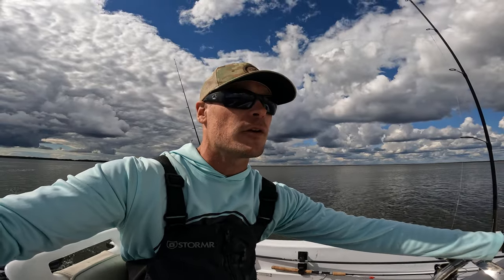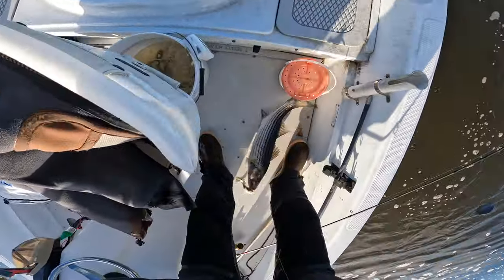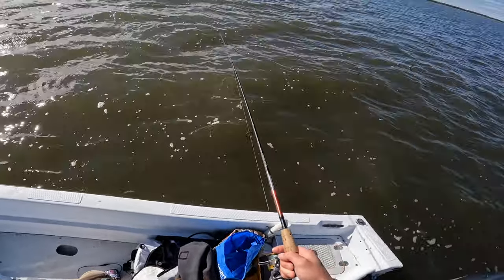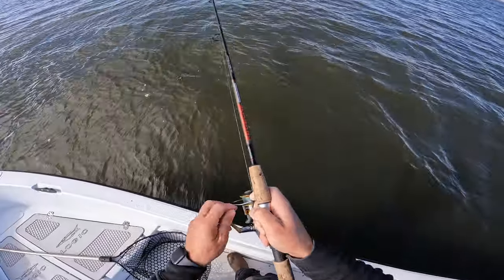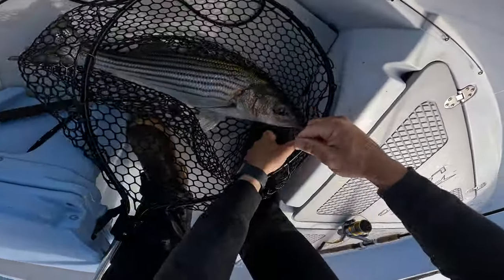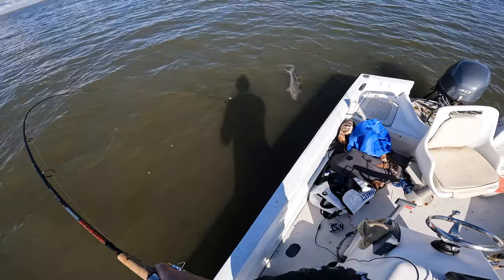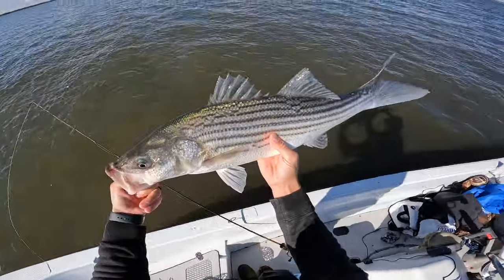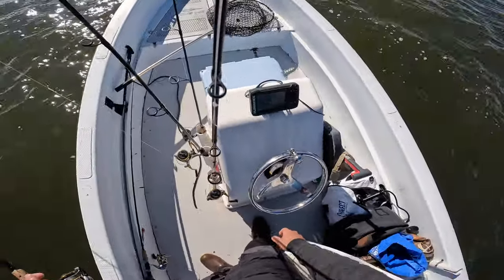How to Catch Striped Bass (Live Bait Rig)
Tide - Incoming

Rig - Live Bait Rig
Species Caught - Striped Bass

Fishing Gear Used in this Video :
Reels-

Tackle Used in this Video :
Circle Hooks
Egg Sinkers